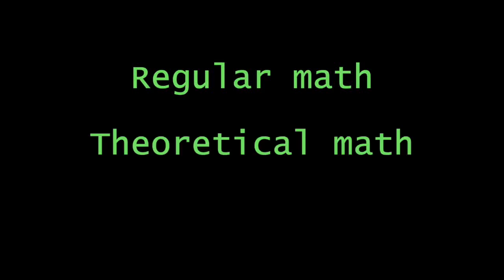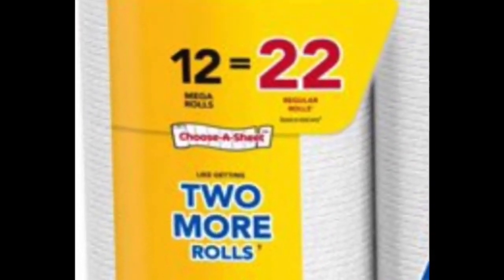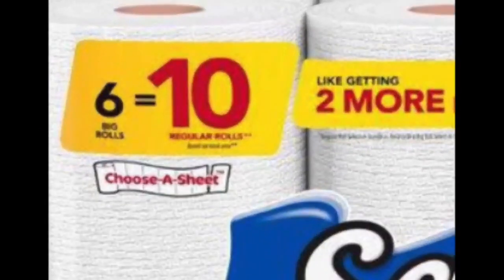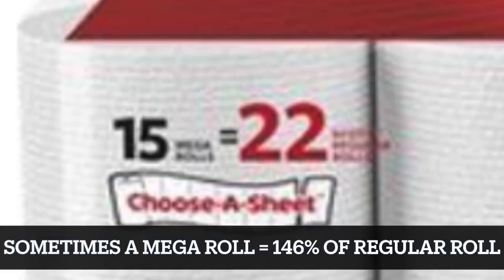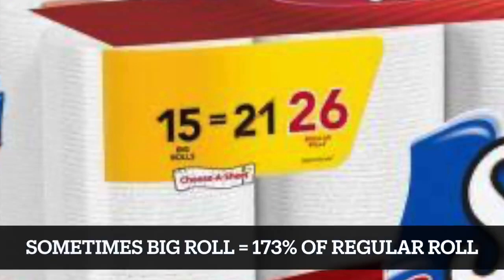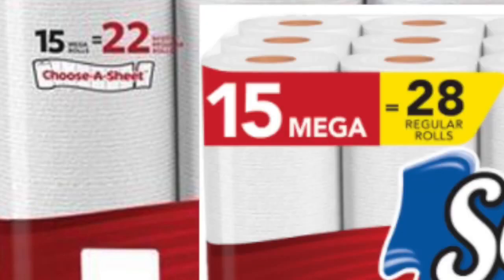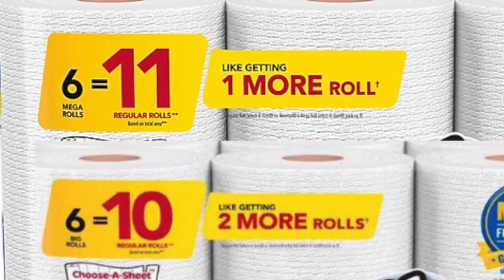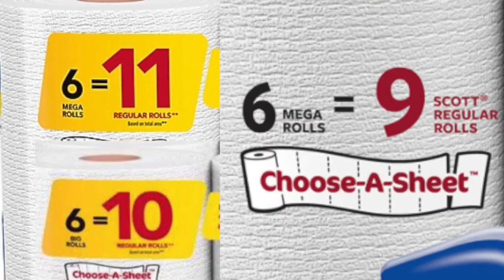Marketing should be illegal: MEME (but i kind of stand by it)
yep, scum corporation making unfair arbitrary value scales only for marketing reasons and keep it inconsistent